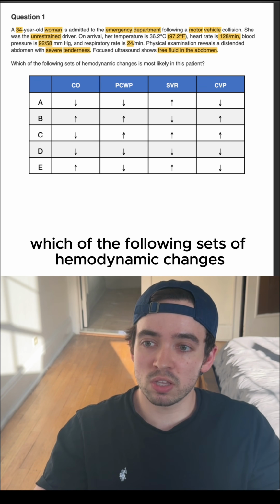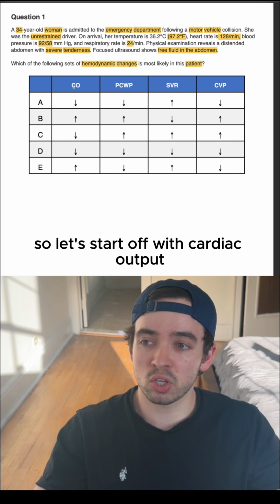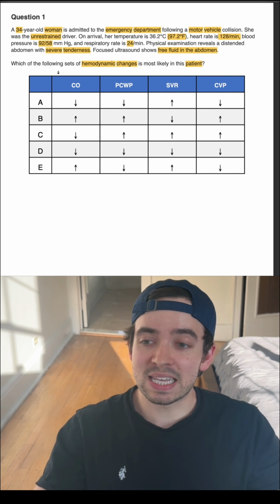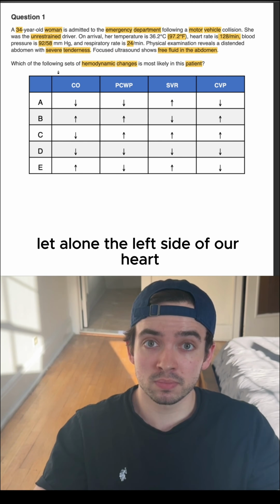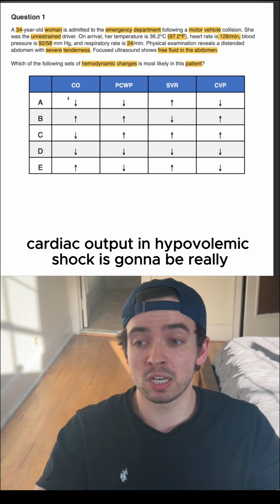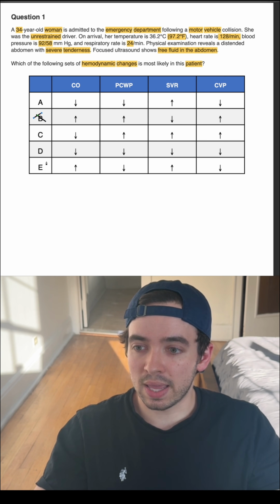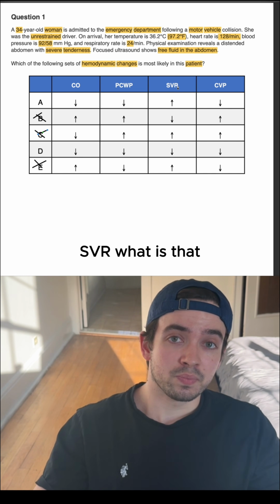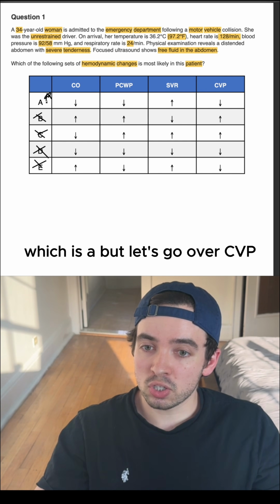Can You Answer this USMLE Question?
A 34-year-old woman is admitted to the emergency department following a motor vehicle collision.